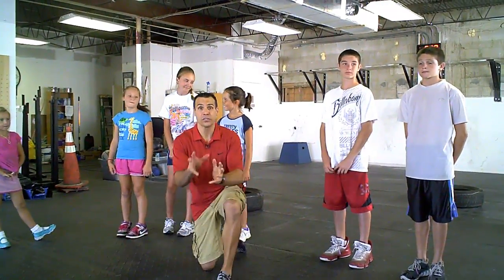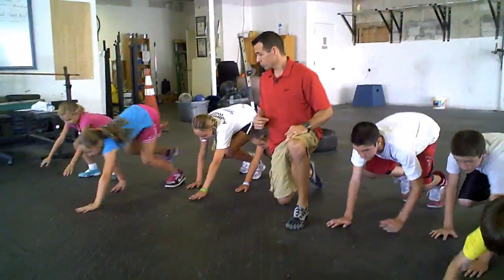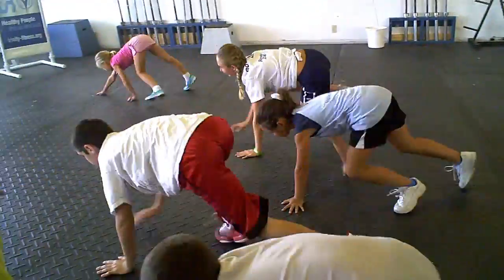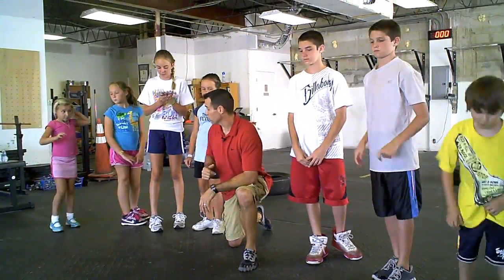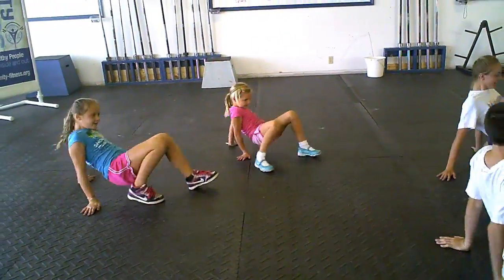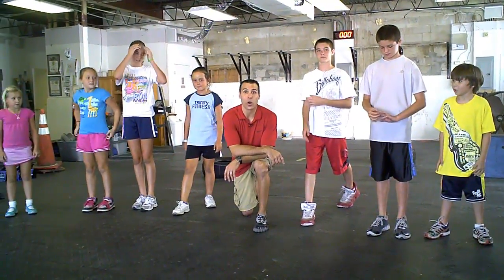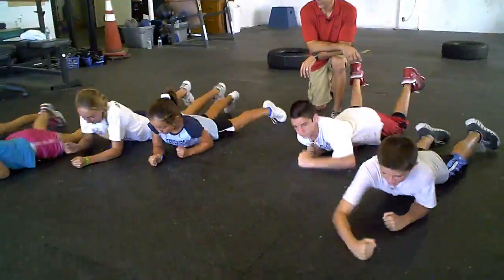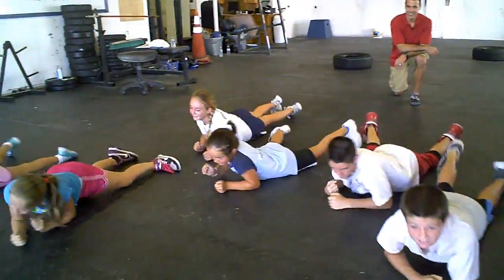Bear Crawl, Crab Crawl, Army Crawl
America's Kids Coach Exercise Library
Jump squats